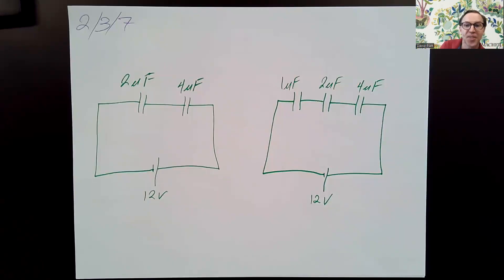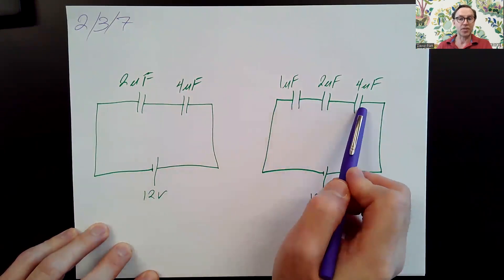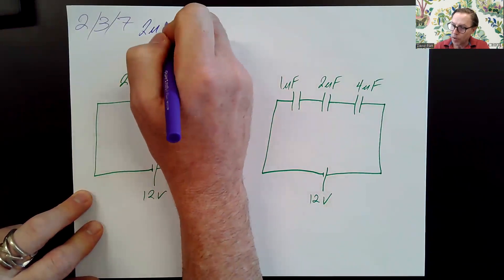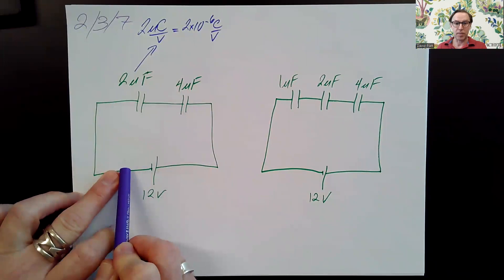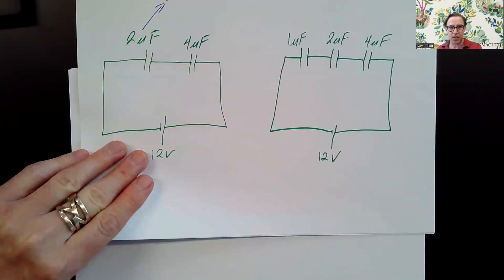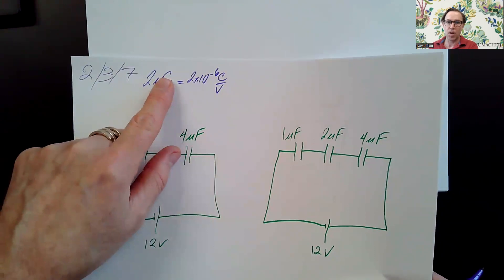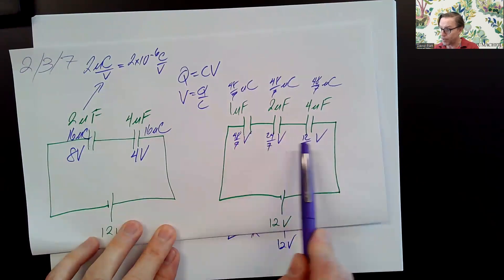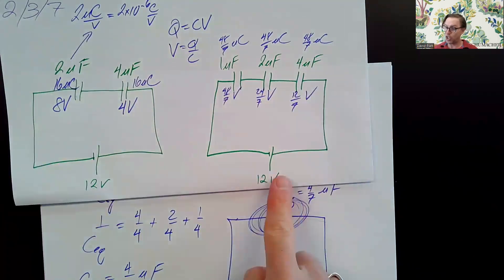AP Physics 2 Unit 3 Lesson 7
Example problems: circuits with multiple capacitors in series and parallel